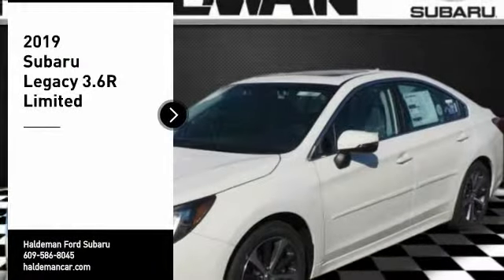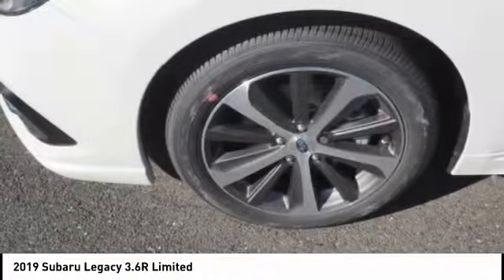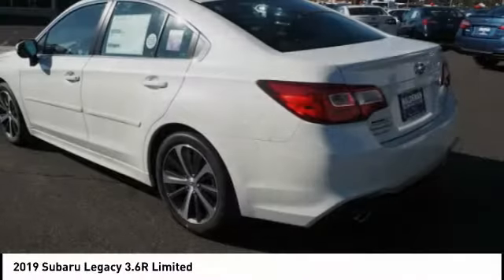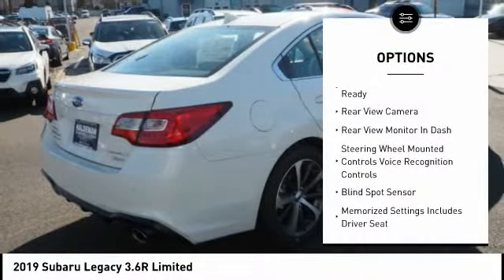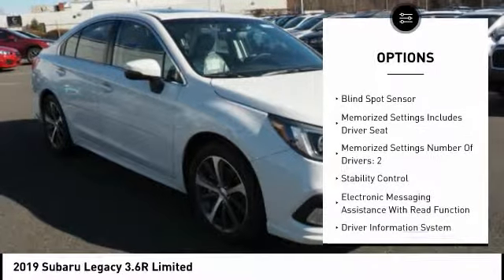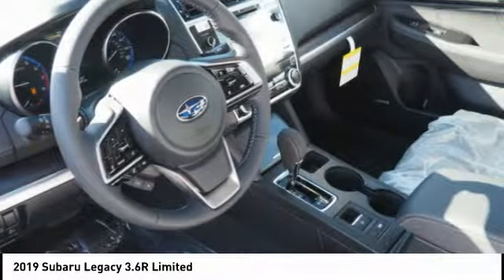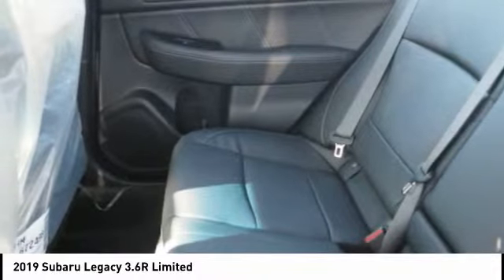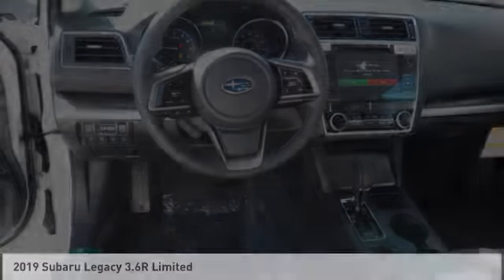2019 Subaru Legacy Hamilton NJ 19871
2019 Subaru Legacy 3.6R Limited

Pick up this White 2019 Subaru Legacy, available today at Haldeman Ford Subaru. This could be the one you've been searching for.